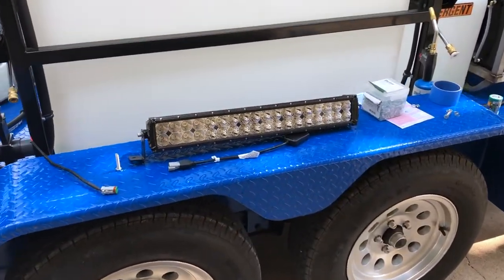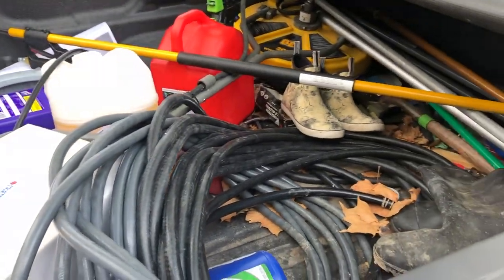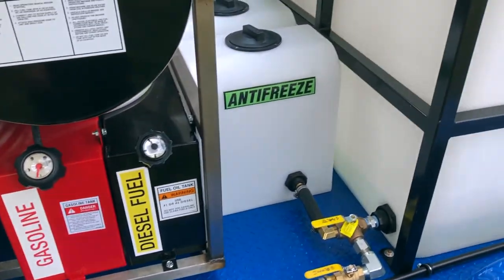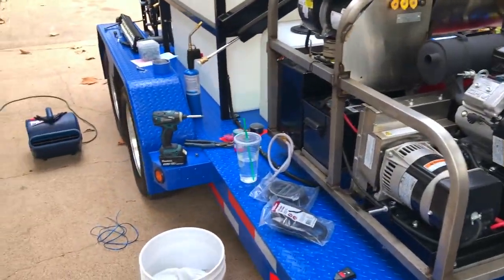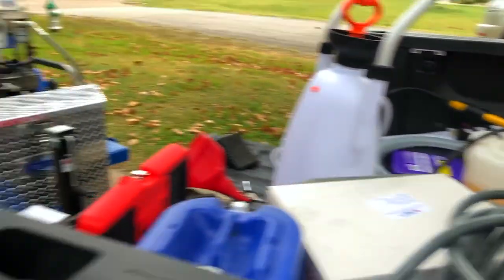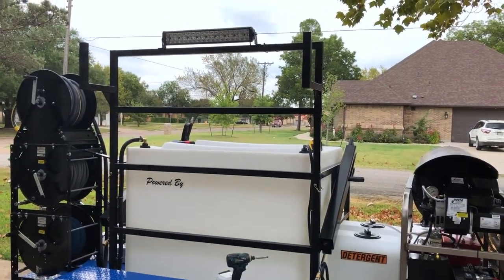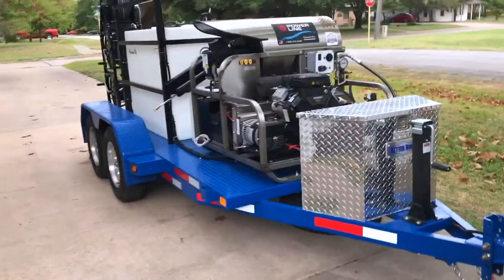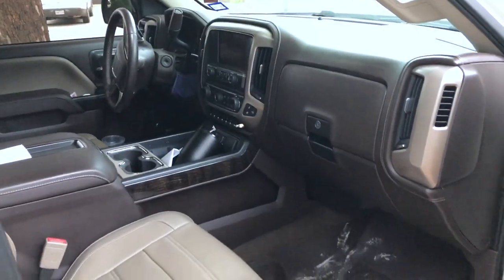NEW Pressure Washing Trailer! (Light Bar Installation)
Whats up homies!! Hope yall enjoy this content! Im going to be posting videos of my detailing, pressure washing business and stay tuned for more videos of the lightning coming to the channel soon, let me know if there is something y'all want to see!

Vehicle:

2014 GMC Sierra 1500 Denali
1999 Ford Lightning
2014 GMC Terrain
2001 Chevy Silverado (sold)
2016 Subaru STI (sold)
1999 Ford Lightning Mods:

Upper Pulley
Crank Pulley
Borla Exhaust
Bassani Headers
K&N Intake

2016 Subaru STI Mods:

Lowering Springs (yellows)
LED Projection Fog Lights